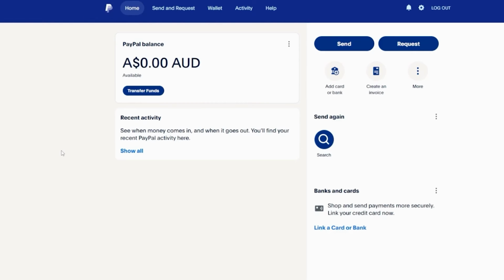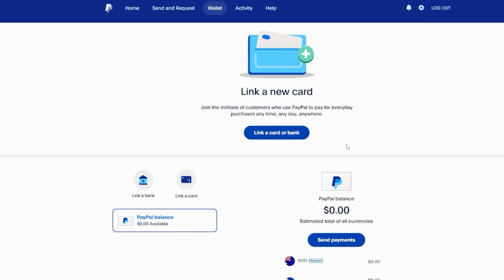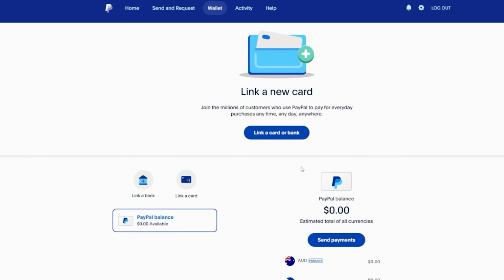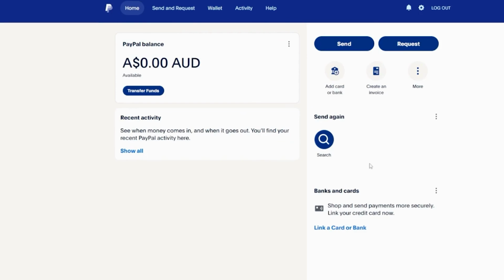How to Transfer Money From Tremendous Card to PayPal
In today's video i'm going to show you how to transfer money from tremendous card to paypal, easy and simple tutorial to follow.